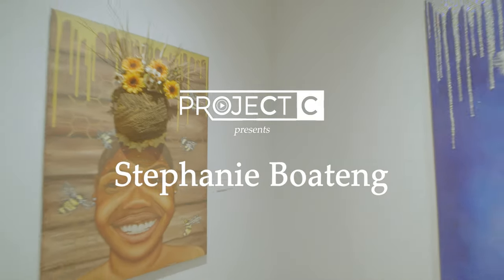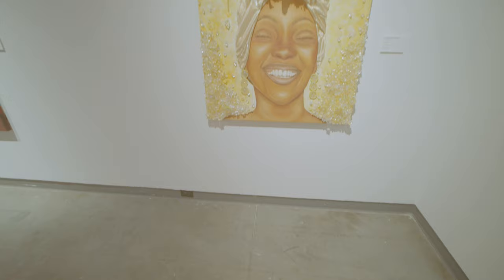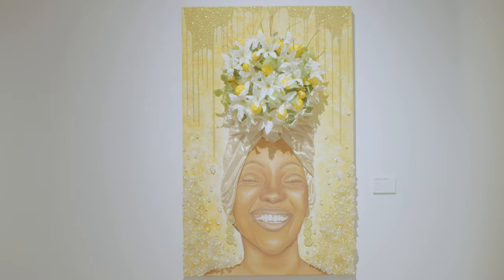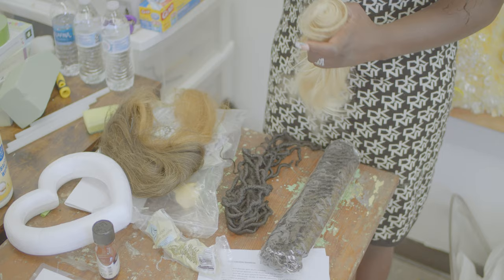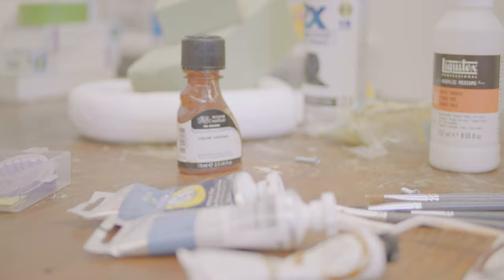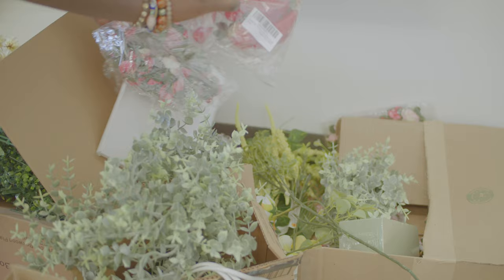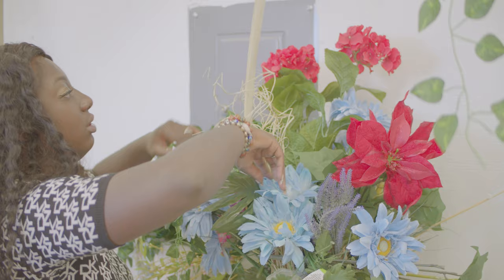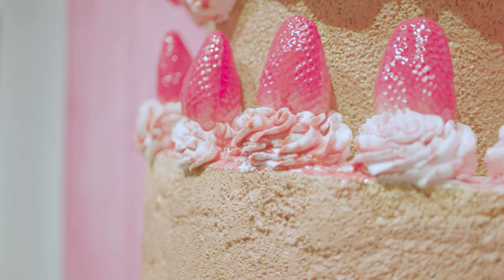Stephanie Boateng on Artist Materials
This is part of a 5 video series exploring the studio practice, art-making process, exhibition installations, influences, ideas and more for The Delaware Contemporary's "Project C"

Directed by Matthew David Silva
Produced by Kizmet Studios